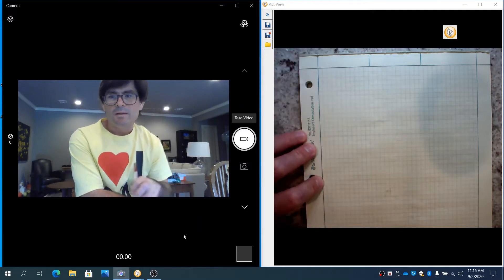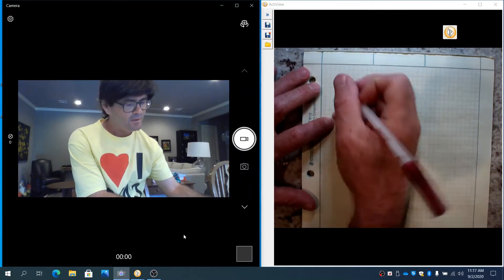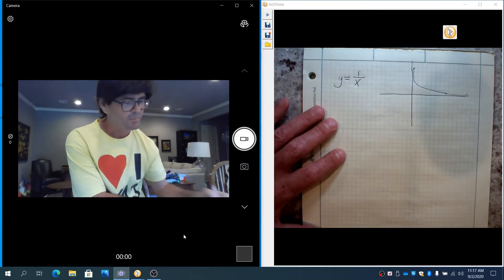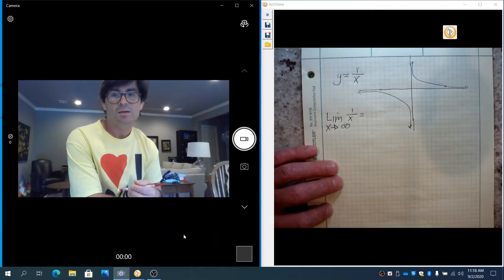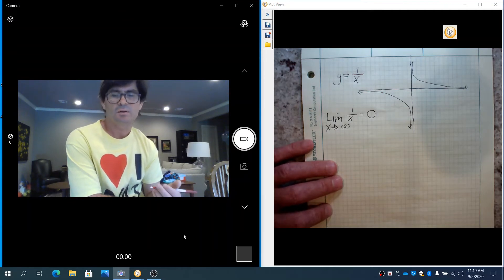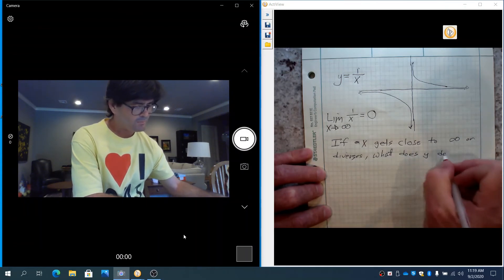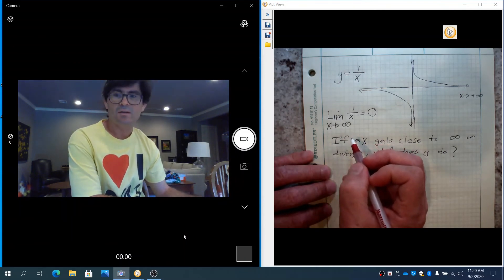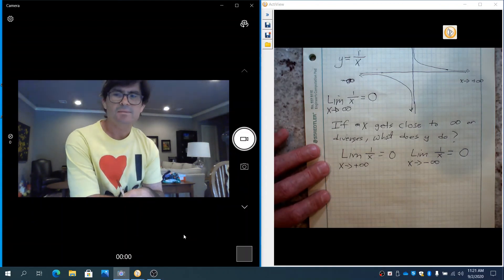Limits Approaching Infinity Introduction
An introduction to Limits as X approaches infinity.